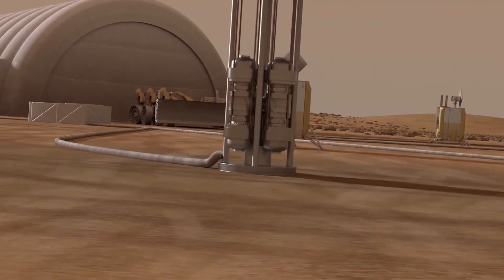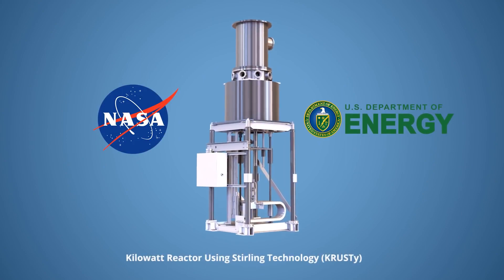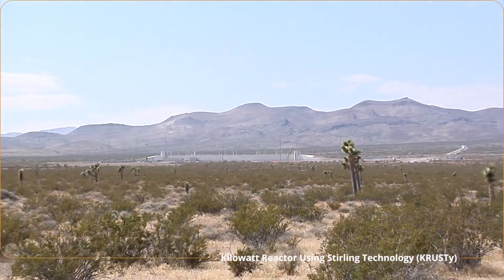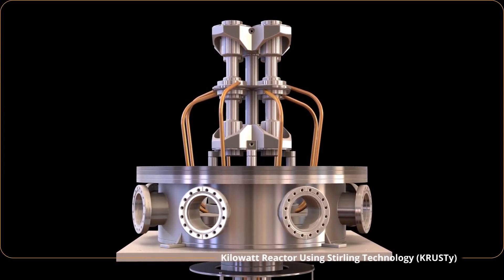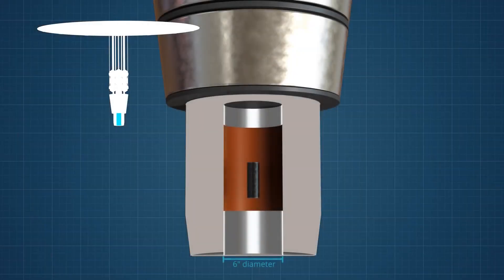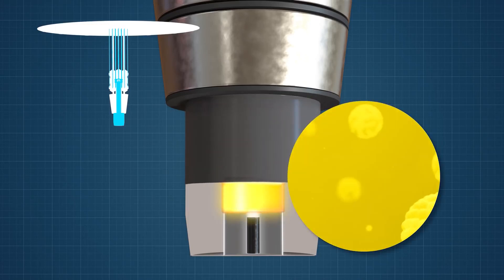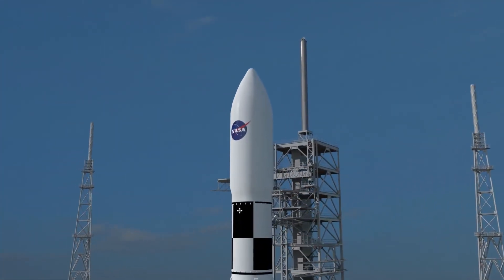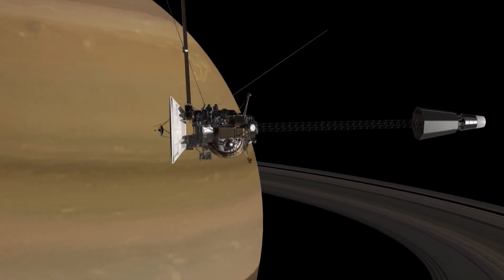Kilopower Project: Nuclear Power for Astronauts | Video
- the objective of NASA's Space Technology Mission Directorate’s Kilopower project is to demonstrate space fission power systems technology to enable crewed surface missions on planetary bodies.